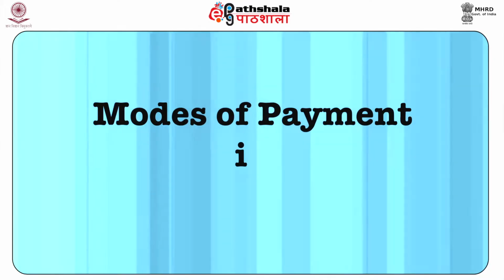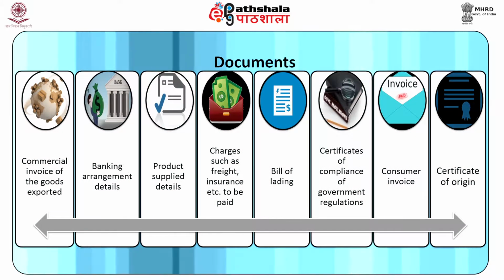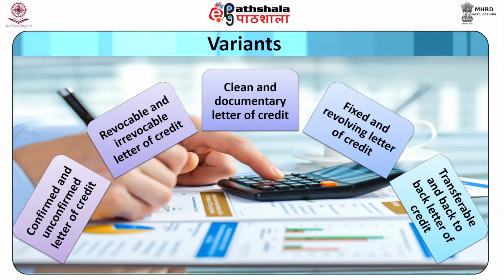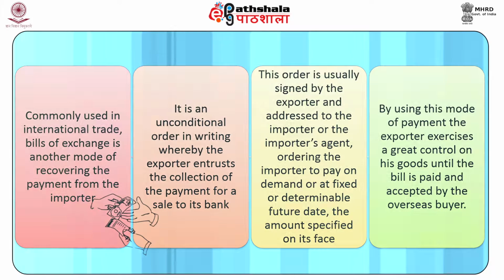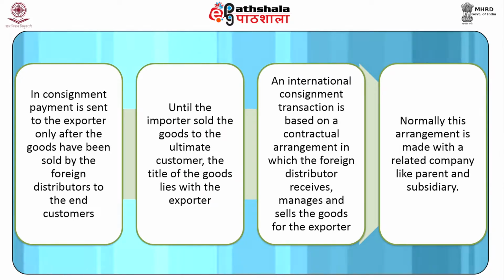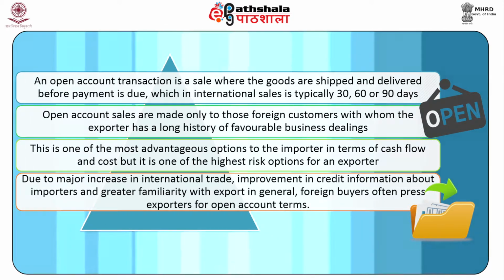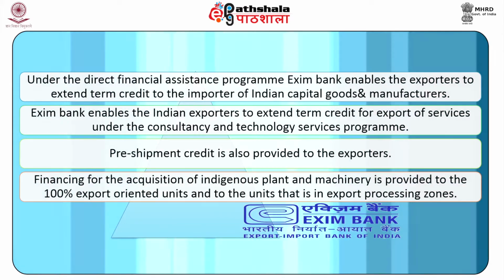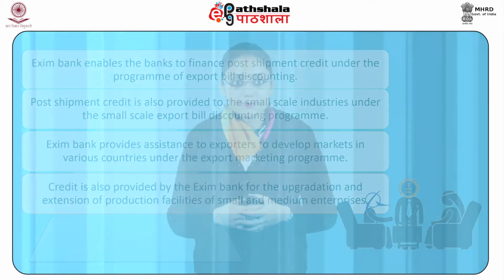Financing of International trade (BSE)